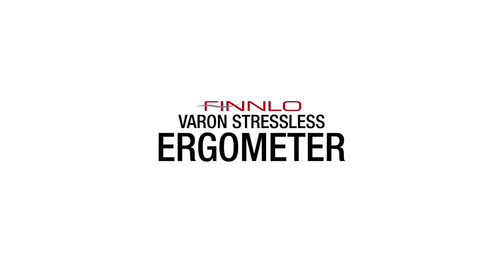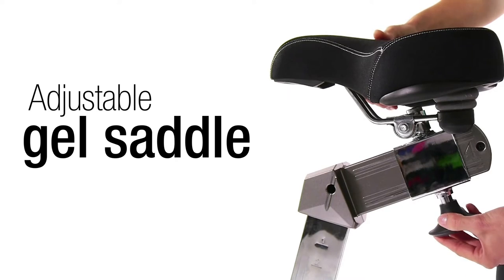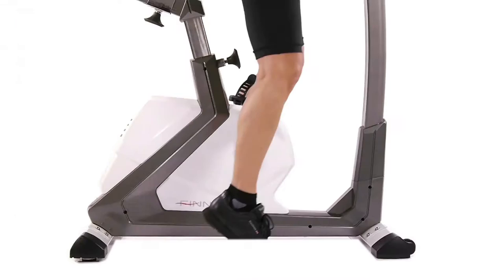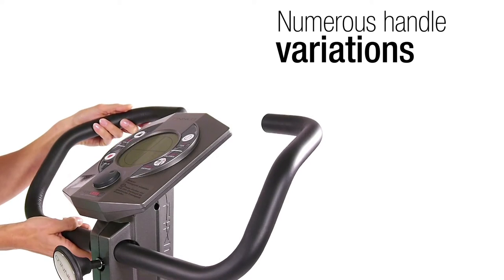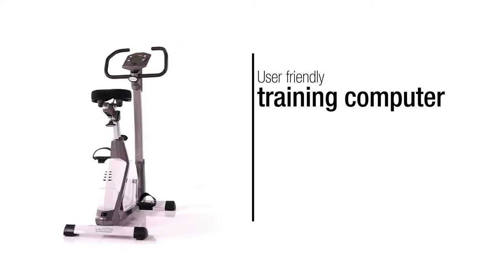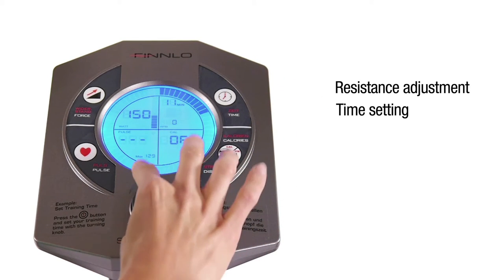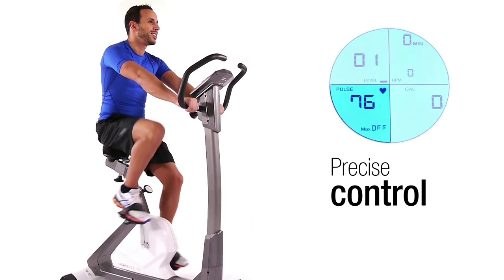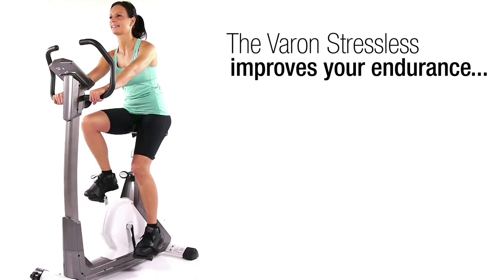Exercise Bike Varon Stressless | FINNLO by HAMMER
Simple and intuitive computer – health-oriented endurance training with a premium FINNLO HA-class Exercise Bike

It's all in the name with the Varon Stressless! You'll have everything you need for effective, stress-free fitness and health training with this premium FINNLO exercise bike. HA-class technology (corresponds with the DIN EN 957 – 1/5 standard) was combined with simple, intuitive operation. You don't need to read any computer instructions. Just concentrate on your workout and improve your fitness without any stress. The even intensity with varied resistance promotes your endurance and boosts your cardiovascular system. This lets you burn many calories, which is displayed clearly with the Varon Stressless on the large display. In this way, you can burn away excess belly fat and give your body a slim, defined build. After just a few weeks, you'll notice that your resting heart rate will lower and your body weight drops optimally thanks to pulse-controlled workouts.

User-friendly training with the FINNLO Varon Stressless Exercise Bike
exercise bike Varon Stressless Precision technology

The premium technology in the FINNLO Varon Stressless exercise bike provides for the best possible training comfort. Precision ball bearings and an 8-kg flywheel mass guarantee even steps and a smooth, quiet operation. The exercise bike is driven by maintenance-free grooved belts, which are regulated by an induction brake system. This combination allows for precise workout control and especially fluid movements.
Precision intensity control between 25 and 400 Watts is possible thanks to the HA-class exercise bike (corresponds with the DIN EN 957 – 1/5 standard). This means an RPM-independent intensity range covering 40 levels.

Intuitive stressless computer
Technology made easy! All functions at a glance. Press a button and start exercising – so easy!

The training computer on the Varon Stressless exercise bike is designed to be especially user-friendly and is child's play to use. The ample blue backlight LCD display is divided into 4 fields. All functions – one button! All areas on the FINNLO Varon Stressless display different workout info, which makes the menu easy to navigate. A central knob at the bottom of the computer controls all the functions – it doesn't get any easier. You can get started with your workouts right away without having to study an instruction manual.
The intensity on the Varon Stressless from FINNLO is controlled via the training computer and can be set in 5-Watt increments to between 25 and 400 Watts. Besides selecting an individual maximum heart rate, other training goals can also be chosen. Pulse is measured on the Varon Stressless either via the integrated pulse receptor for a chest strap or the included ear clip. Another useful feature: the Drink-Fit programme. The Drink-Fit programme regularly reminds you to take a drink, ensuring that you stay hydrated during your entire workout.

The computer permanently displays five sets of workout data:

    Distance in metres and kilometres
    Training duration
    Calories burned
    Speed
    Step frequency
    Intensity and resistance in Watts
    Pulse